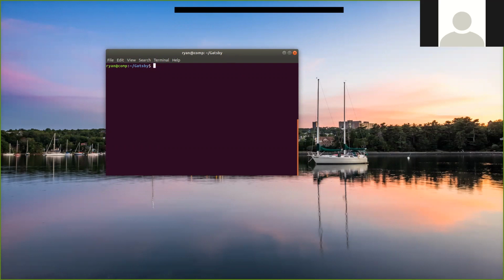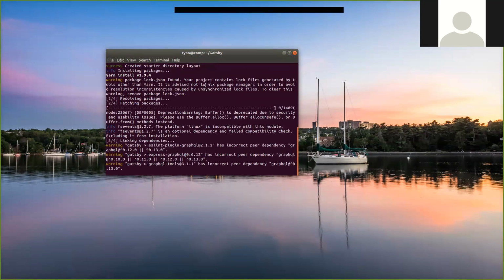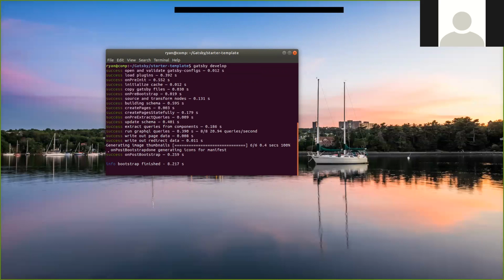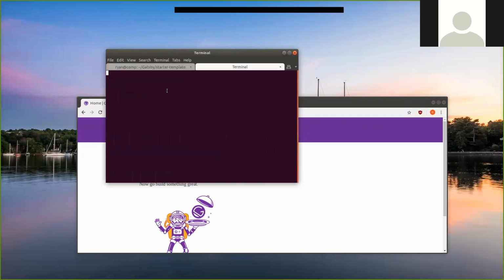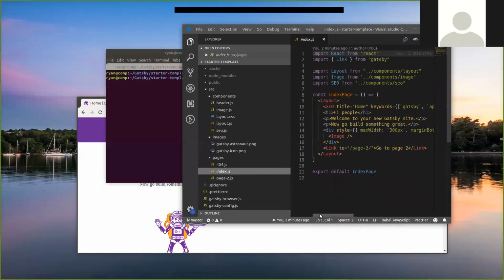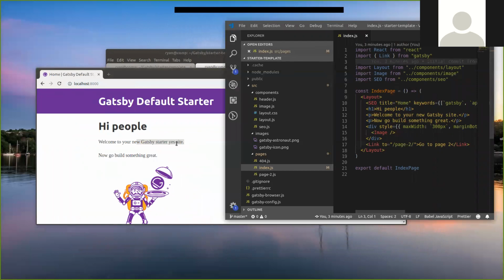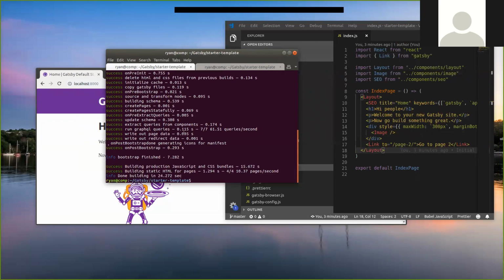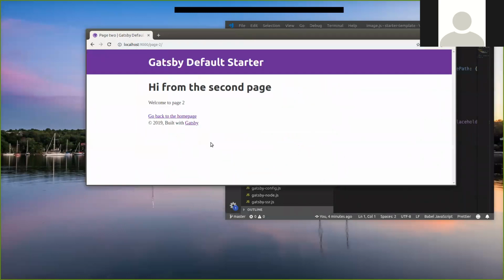Create a website in Gatsby and React on your local computer.